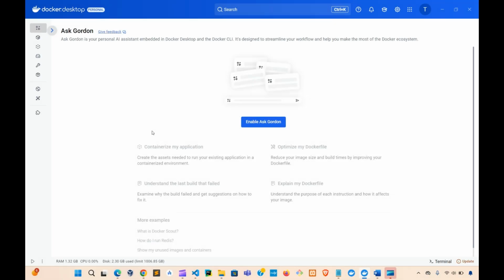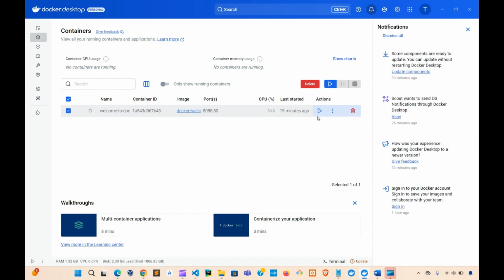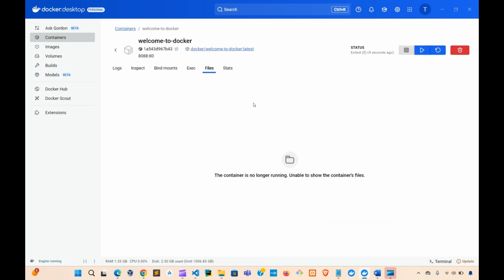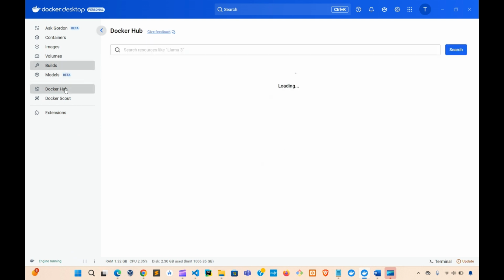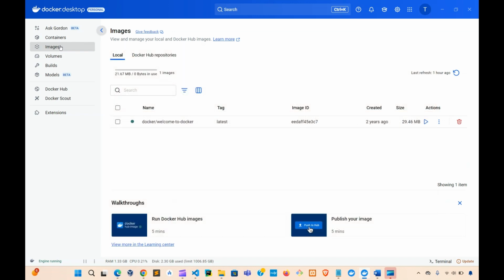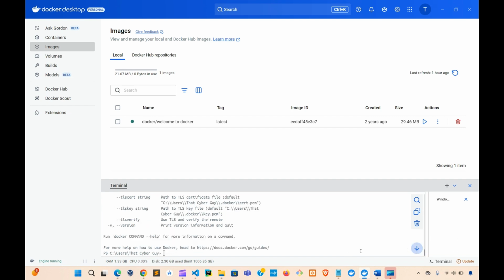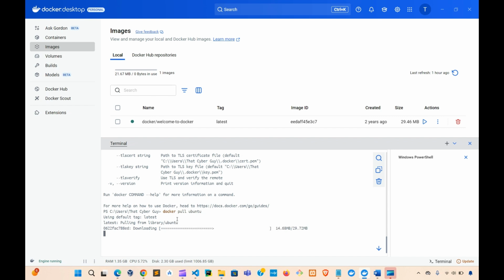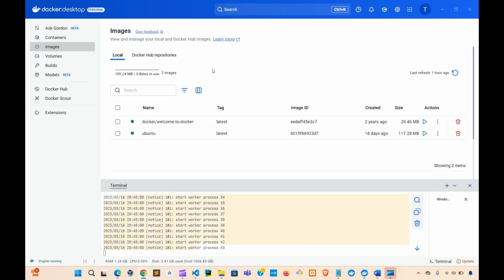How To Install Ubuntu in a Docker Container in 2025? | Docker Basics For Complete Beginners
In this video, we delve into Docker basic features, how to run a container in docker, how to see what is inside a container and pull/download a docker image. Watch this video today to learn how to use docker, for complete beginners.
The contents of the video:
00:00 – Introduction
01:05 – Docker basic features
01:44 – How to run a container/image in Docker?
02:15 – How to see what is inside a Docker container?
03:20 – The difference between a Virtual Machine/VM and Docker
04:23 – How pull/download an image in Docker?
05:40 – Conclusion